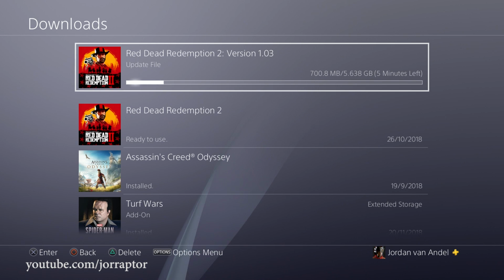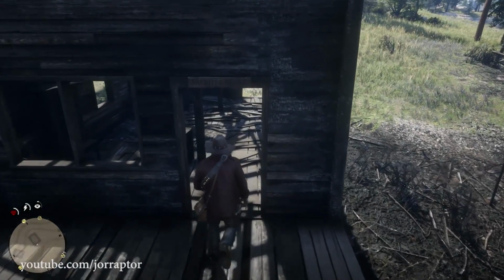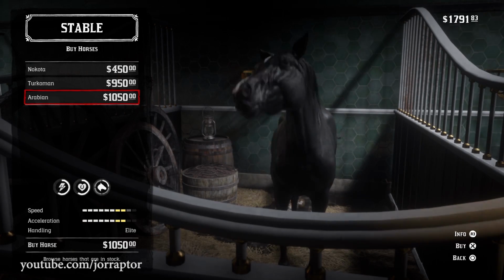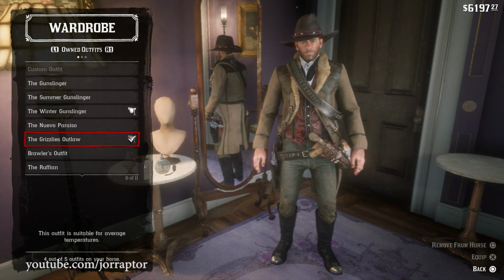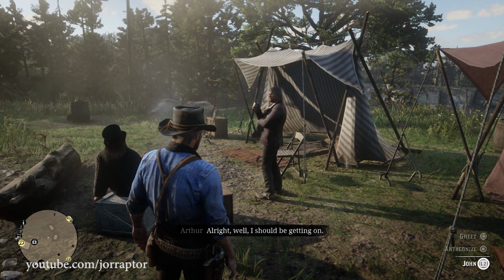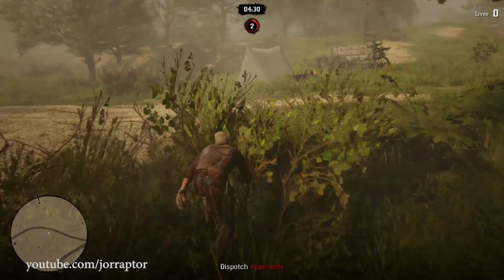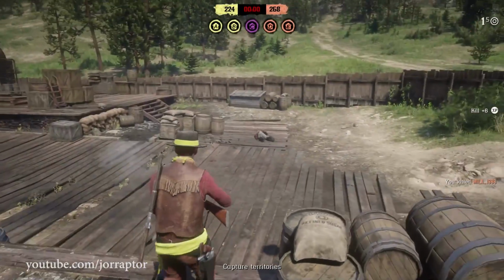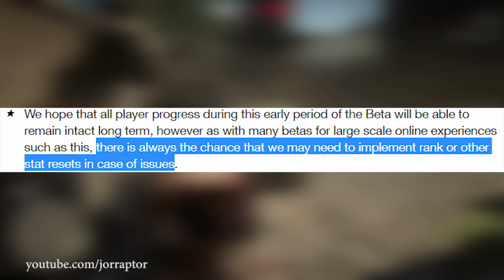Red Dead Redemption 2 Update 1.03 EVERYTHING WE KNOW, Important Red Dead Online Info & More! (RDR2)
Red Dead Redemption 2 Update 1.03 ALL INFO Including Red Dead Online News (Red Dead 2 update 1.03 - RDR2 Update 1.03)

More Red Dead Redemption 2 Content:
Red Dead Online Gameplay Stream - First Missions (Red Dead Redemption 2 Online Gameplay):

Red Dead Redemption 2 Tips Tricks - BEST GEAR Everyone Needs To Get (RDR2 Tips And Tricks)

Red Dead Redemption 2 Tips AWESOME THINGS You Likely Didn't Know, But Will Help (RDR2 Tips)

Red Dead Redemption 2 Best Horse WITH BEST STATS, Easy To Get Amazing Saddle & More (RDR2 best horse

Red Dead Redemption 2 Best Outfit HAS SPECIAL PERKS & All Outfits In The Game (RDR2 Outfits)

Red Dead Redemption 2 Best Weapons YOU WANT TO GET As Soon As Possible (RDR2 Best Weapons)

Red Dead Redemption 2 Best Horses IN THE GAME & How To Make Them Even Better (RDR2 Best Horses)

Red Dead Redemption 2 Tips THING YOU NEED TO UNLOCK As Soon As Possible (RDR2 Tips And Tricks)

Red Dead Redemption 2 Tips AMAZING GEAR PIECES You Want To Get (RDR2 Tips And Tricks)

Red Dead Redemption 2 COMING OCTOBER 2018 & That Means War In The Industry (RDR2 Release date)